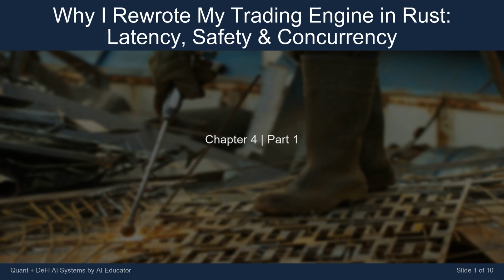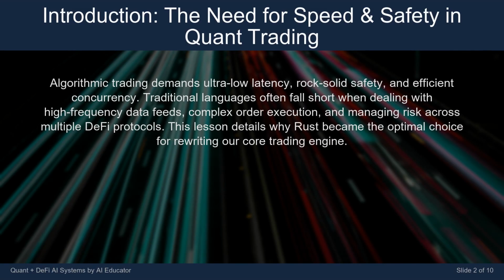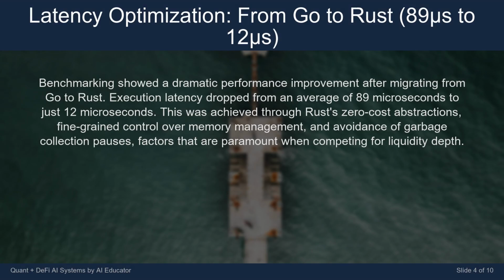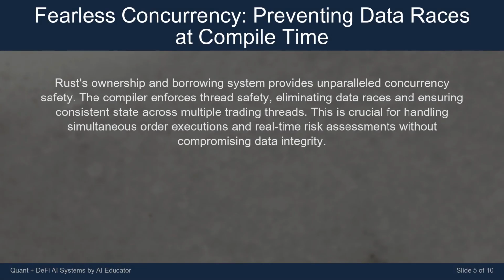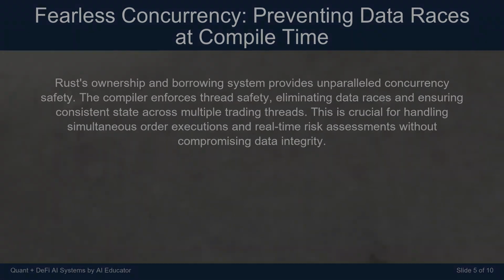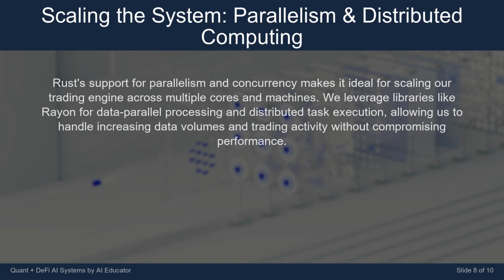Why I Rewrote My Trading Engine in Rust: Latency, Safety & Concurrency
Part of the 'AI for Developers' series by AI Educator.

Today's Lesson: Why I Rewrote My Trading Engine in Rust: Latency, Safety & Concurrency